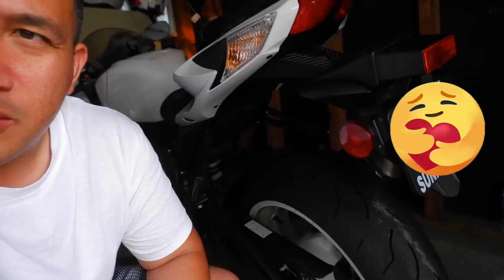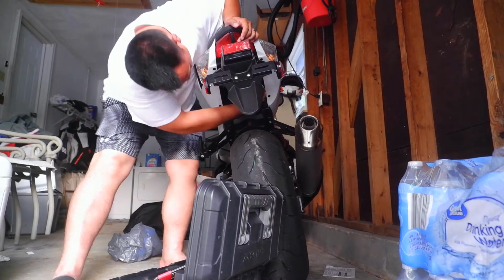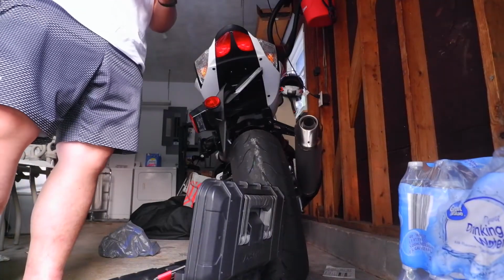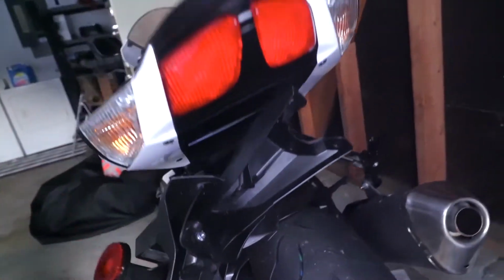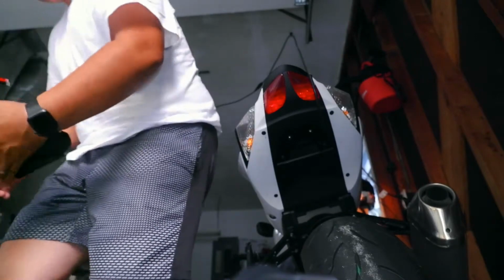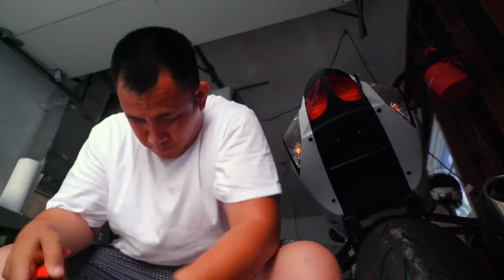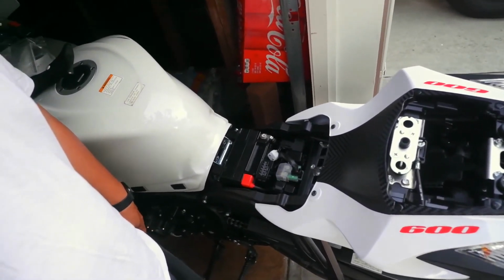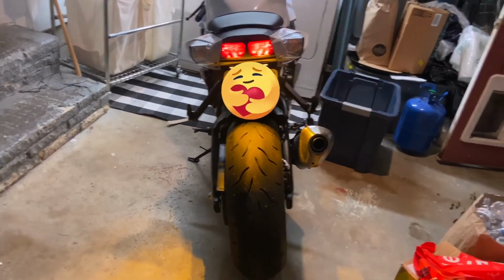$30 DIY Fender Eliminator Kit Installation | Transform Your Bike's Look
In this budget-friendly tutorial, we'll guide you through the installation process of a $30 Fender Eliminator Kit, helping you achieve a sleek and customized appearance for your motorcycle. Say goodbye to that bulky stock fender and hello to a cleaner, more stylish rear end. Learn the steps to complete this DIY project with ease and enhance the aesthetics of your ride.

This channel is dedicated to everything moto such as rides, reviews, and anything in between! Check out the other channels I work on as well!